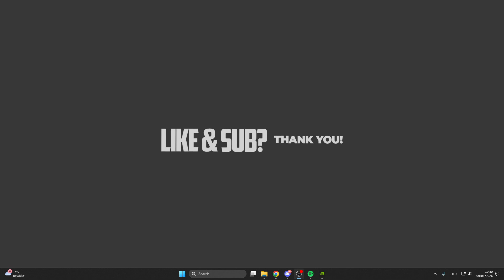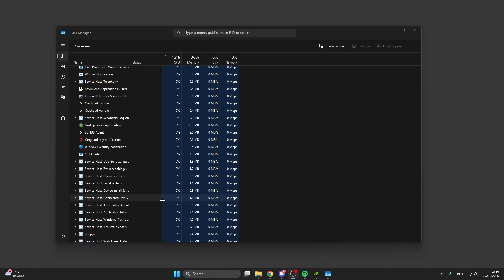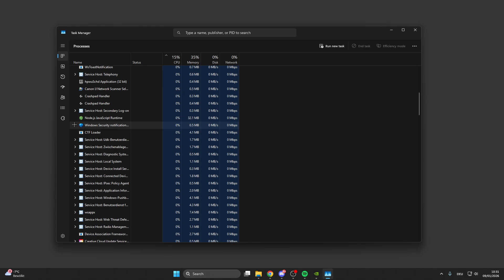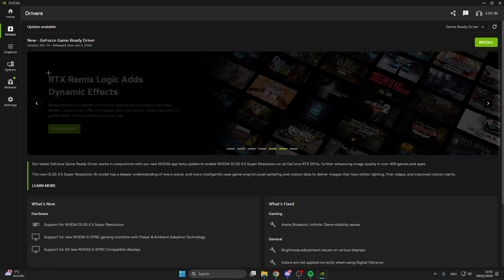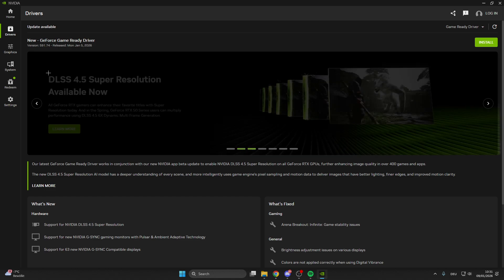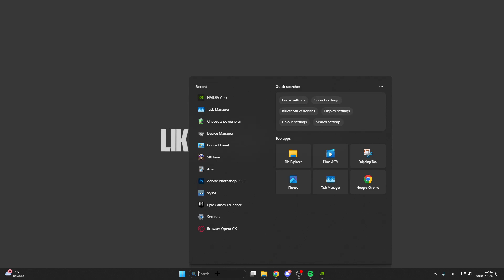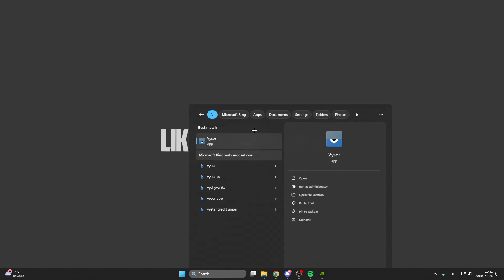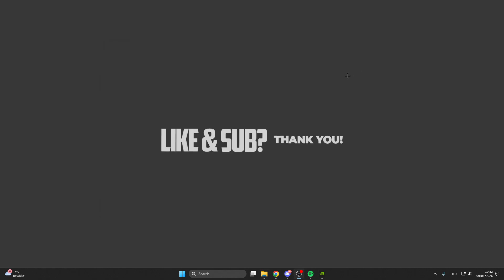Hytale stuck on Loading Screen fix - Full Guide